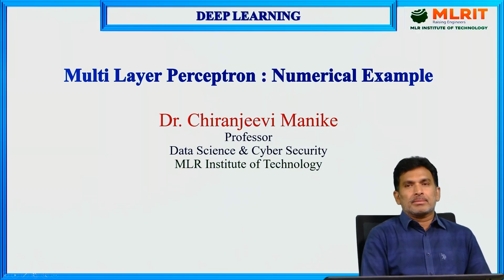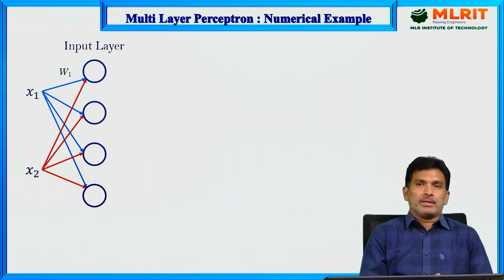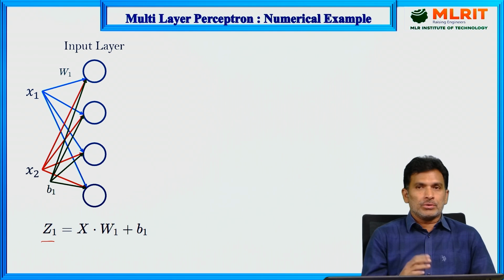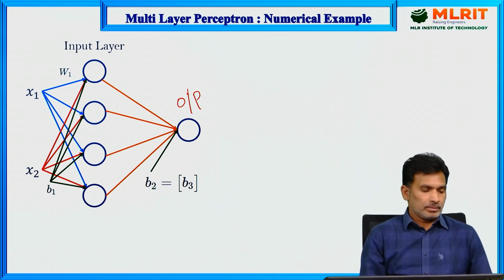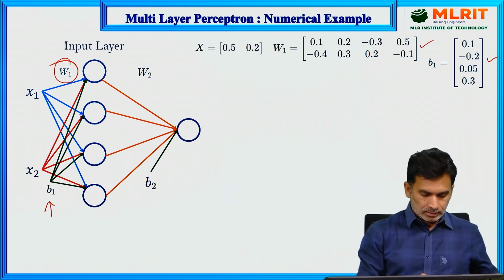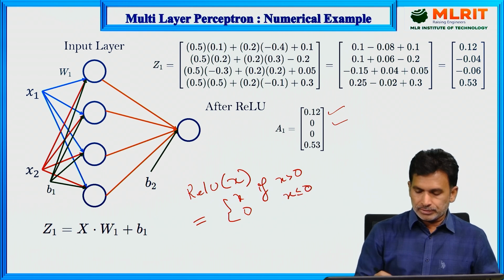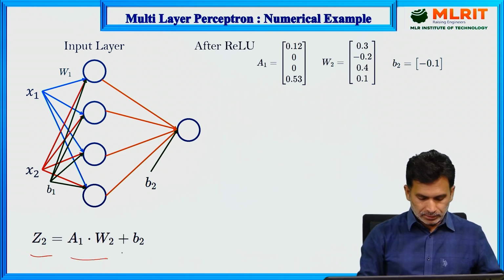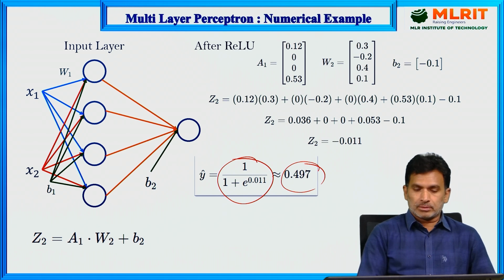LEC16| Deep Learning |Multi Layer Perceptron : Numerical Example by Dr. Chiranjeevi Manike